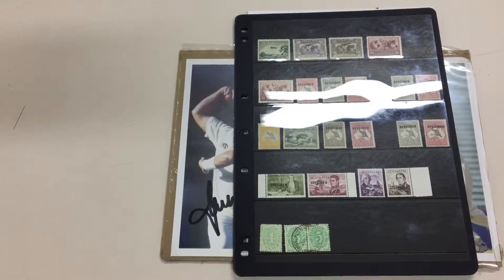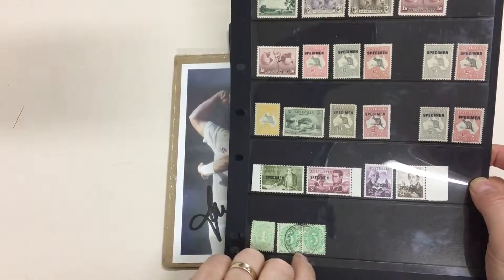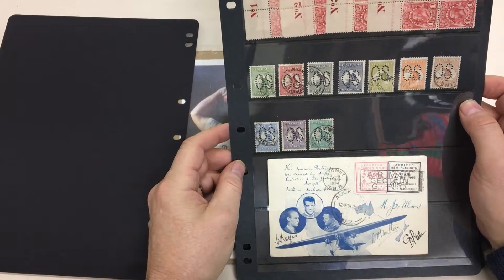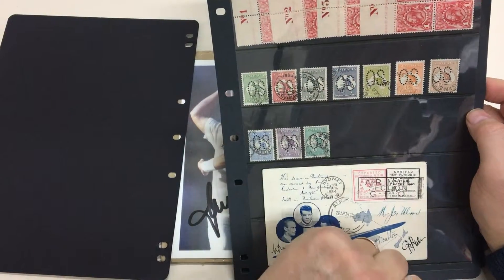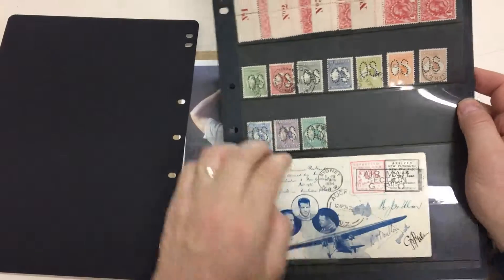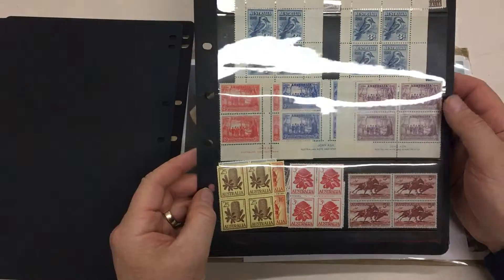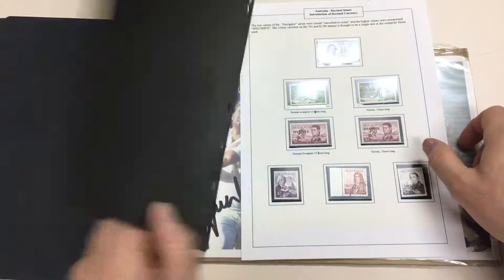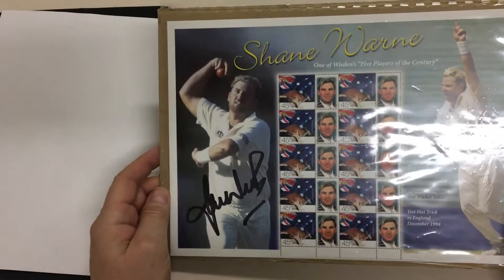Auction 236 Lot 4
Oddments including Roos Large 'OS' to 1/- used & a few 'SPECIMEN' Overprints, Engraved 1d Plate Numbers '1' to '4' blocks of 4, Kooka M/S x2 (one stained on reverse), 5/- Bridge mint (aged/toned), NSW Sesqui imprint blocks of 4, QEII blocks of 4 to 5/- Cattle (*/**), "Warnie" 'P' sheet signed by Shane Warne, etc.